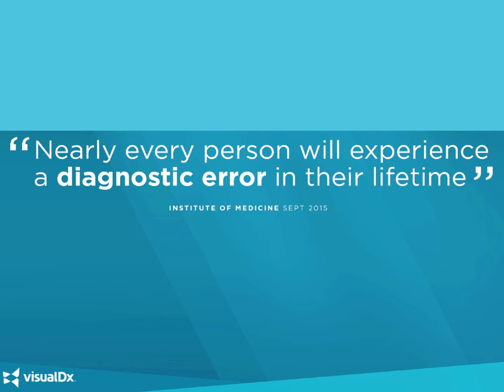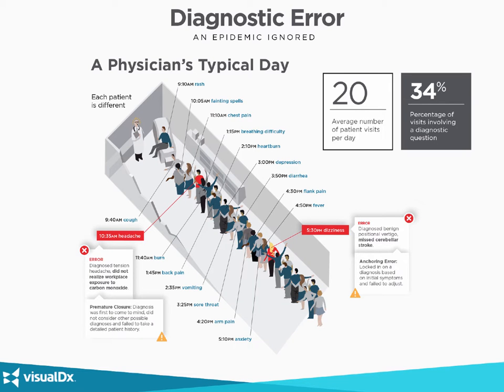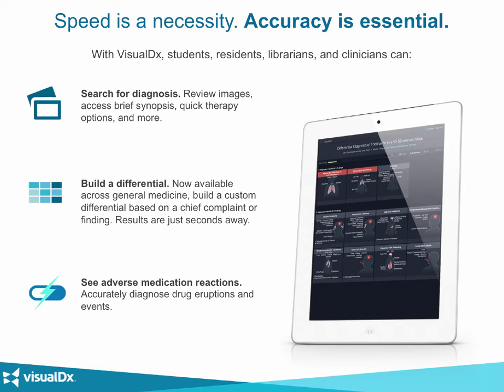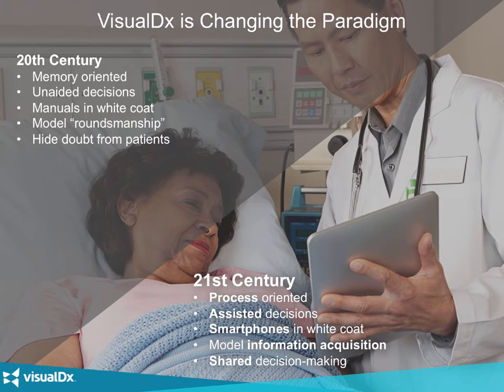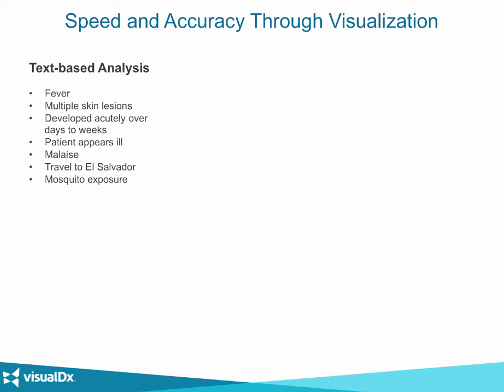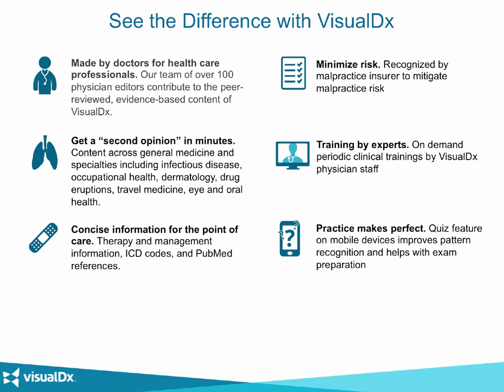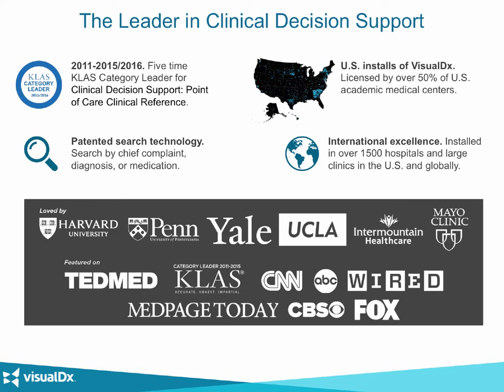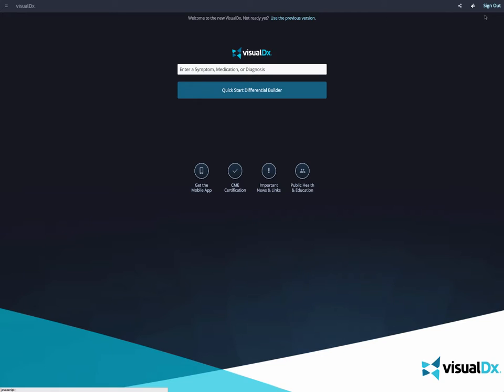VisualDx Demonstration for Medical Librarians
Walk through a great presentation of VisualDx intended for the Medical Librarian audience with Donna Reinhart, VP of Sales at VisualDx